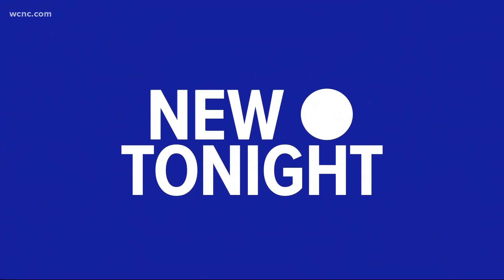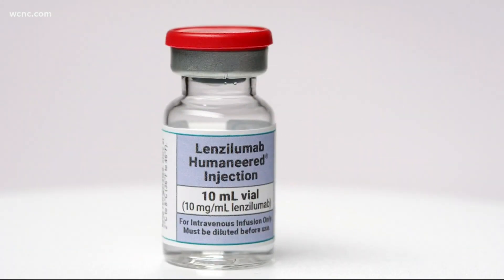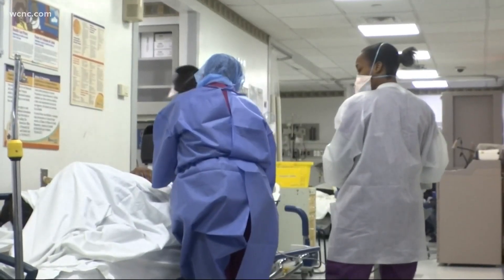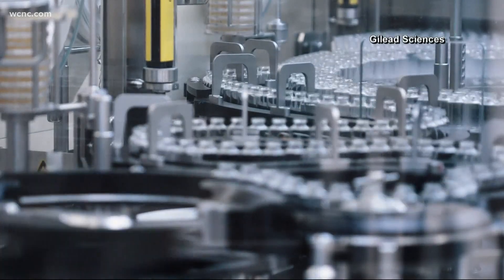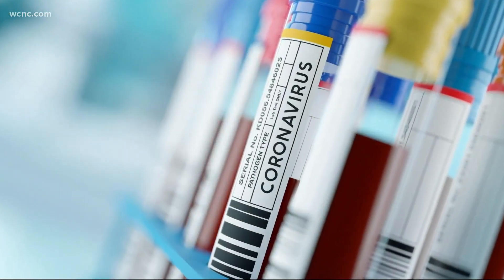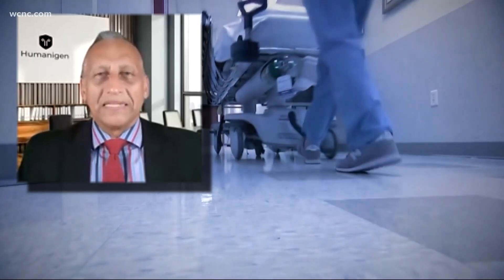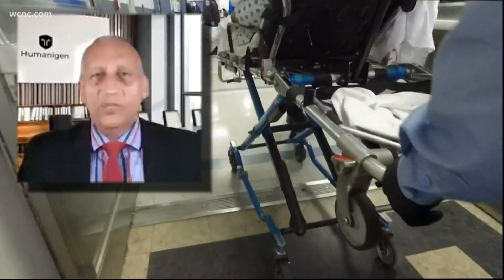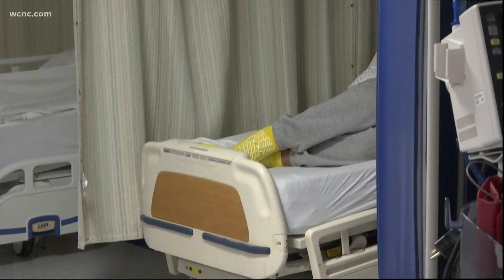New COVID-19 treatment shown to improve patient survival by more than 50%, studies show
For nearly a year, doctors and researchers have been working on phase trials to test Lenzilumab, a new treatment for COVID-19 patients. More than 500 patients were enrolled in the study nationwide including some patients from Atrium Health.

The study was a randomized double-blind placebo-controlled trial that showed patients who had Lenzilumab, also known as the Lenz, treatment had a 54% greater likelihood of survival without the use of a ventilator. That proved more success compared to previous therapies like steroids and Remdesivir.

“Lenzilumab showed improvement on top of that and that’s very encouraging because we haven’t completely solved the hospitalized outcomes that are happening even to this day," Emory University Dr. Vincent Marconi said.

The treatment is designed for newly hospitalized people and - much like Remdesivir - is given intravenously. But aside from that similarity, there are major differences---the time frame, amount of doses given for the treatment, and the overall function of the drug.

“Remdesivir is an anti-viral. It directly attacks the virus,” Dr. Cameron Durrant, Chairman and CEO of Humanigen said. “Lenzilumab deals with the overwhelming inflammation that often affects patients that are hospitalized with COVID-19.”

Doctors believe the Lenz treatment could help combat the threat of COVID-19 variants and also help those long-haul COVID-19 patients.